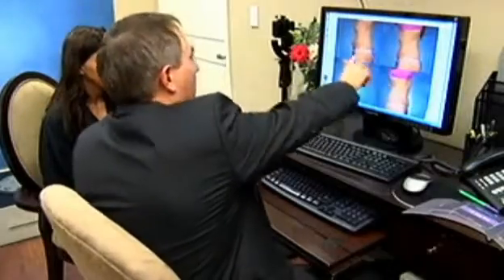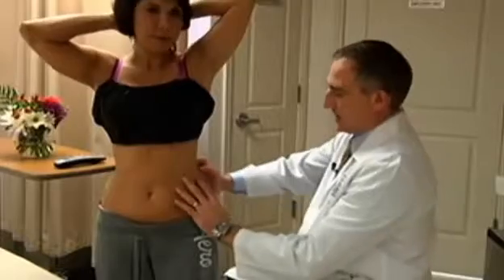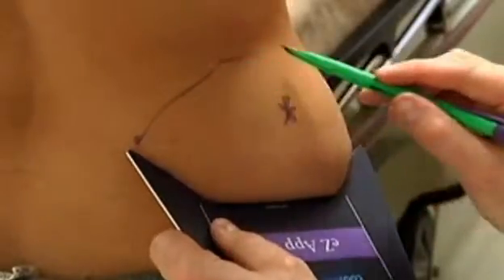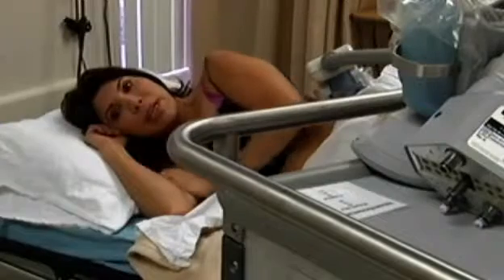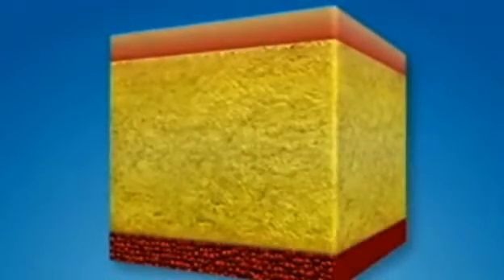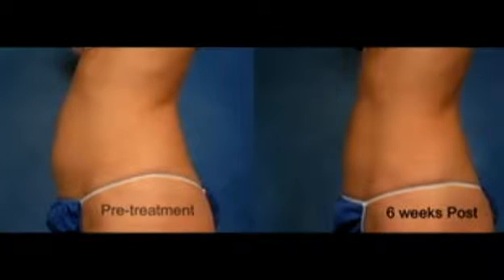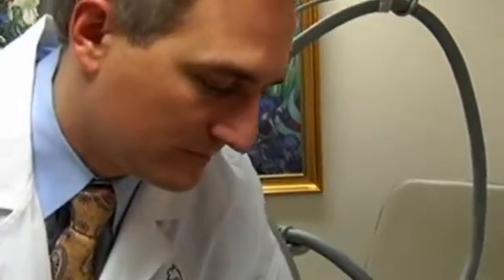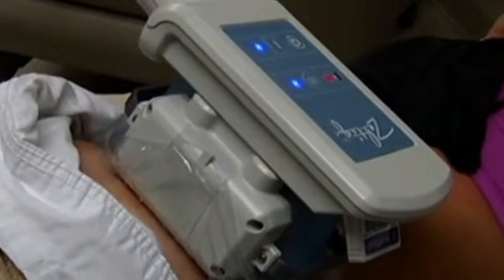CoolSculpting for Body Contouring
Dr. Kent V. Hasen is featured on NBC 2 demonstrating CoolSculpting by ZELTIQ for Naples and Fort Myers residents interested in non-surgical body contouring. Watch the video to see why patients are choosing this procedure for a boost in confidence and body image.
For more news about CoolSculpting in Naples, visit Dr. Hasen's

Kent V. Hasen, MD: Aesthetic Plastic Surgery & Med Spa of Naples